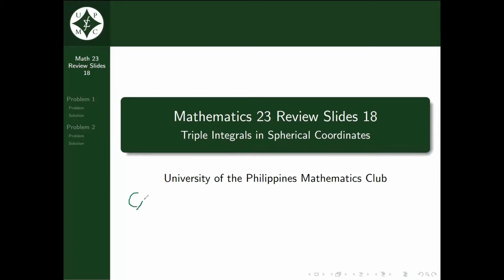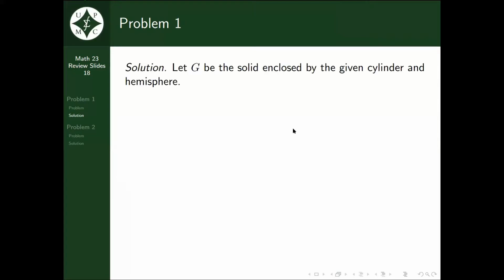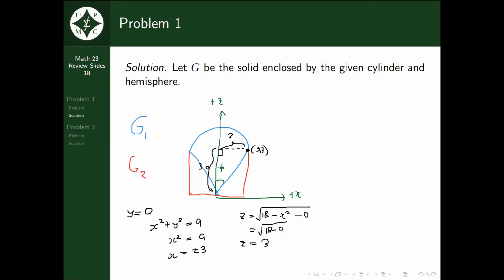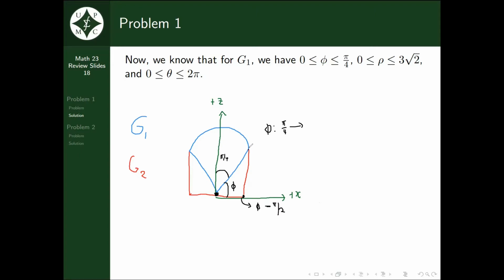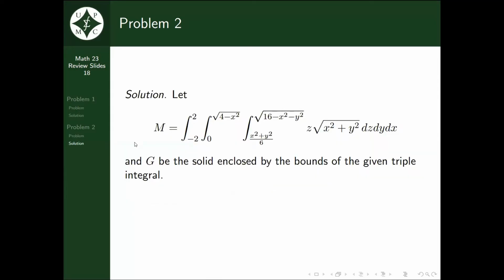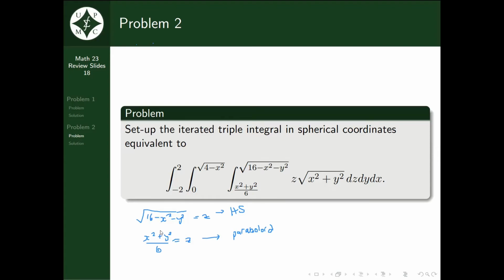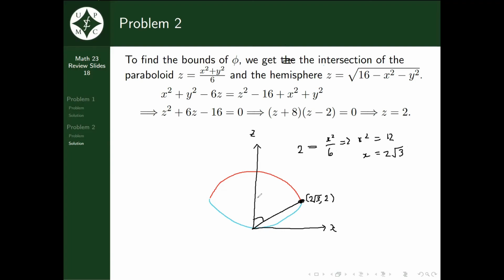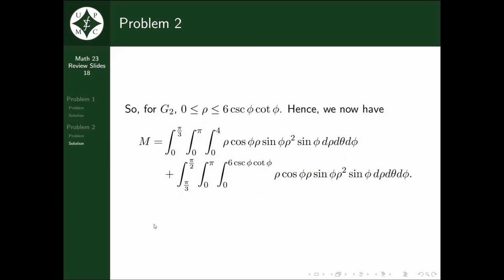18 Triple Integrals in Spherical Coordinates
This video discusses two (2) sample problems which are under the topic Triple Integrals in Spherical Coordinates in Math 23.

This review series is prepared by the UP Mathematics Club - Academic Affairs Committee along with the Media and Creatives Committee. The following are the contributors for this video:

Content: Gwyneth M. Martinez
Beamer Presentation: Gwyneth M. Martinez
Tutor: Sean Patrick G. Dela Cruz